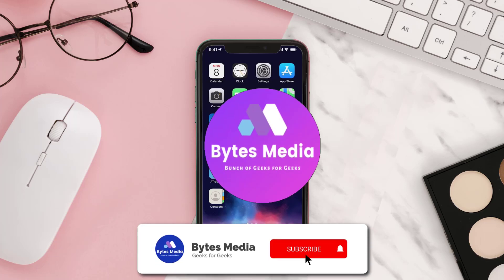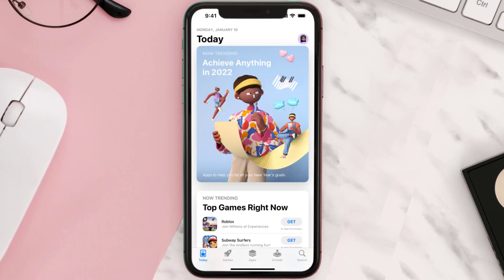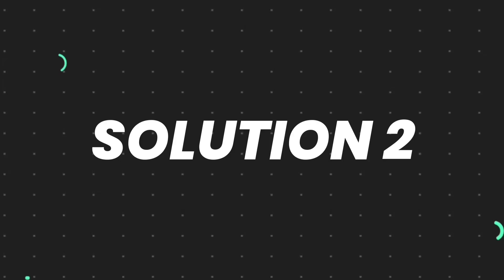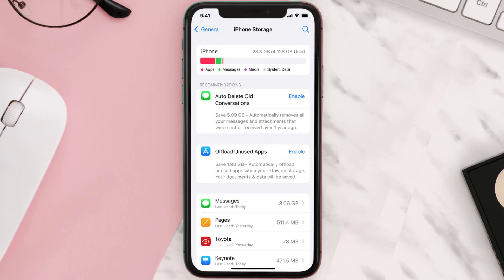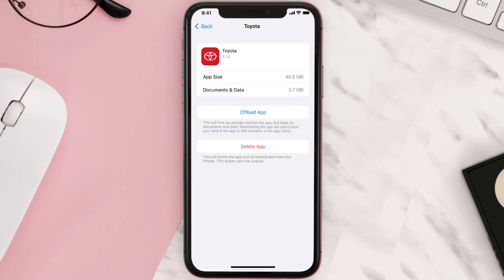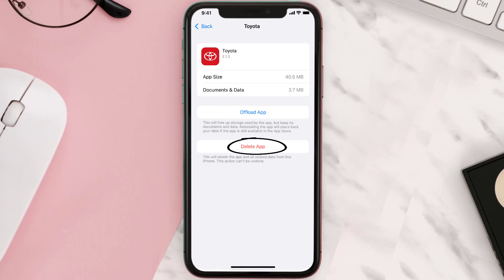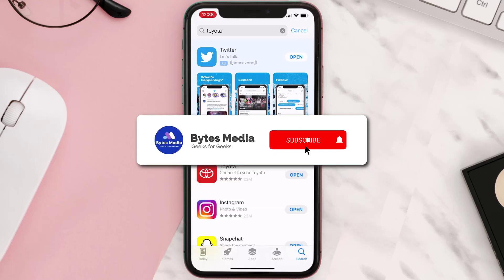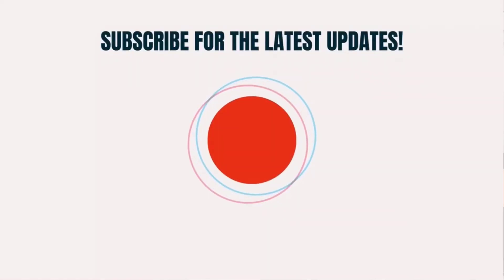Toyota App Not Working: How to Fix Toyota App Not Working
In this video, I'll show you How to Fix Toyota App Not Working. This is the easiest and fastest way to Fix Toyota App Not Working. Make sure you watch until the end of this video to find out How to Fix Toyota App Not Working on Android and iPhone. These methods work on Android as well as iOS 11, iOS 12, iOS 13 and iOS 15. Hope you enjoy!

Video Parts:
00:00 Intro: How to Fix Toyota App Not Working
00:07 1.Solution: Update Toyota App
00:26 2.Solution: Clear Toyota App cache files
00:55 3.Solution: Delete and Reinstall Toyota App
01:17 Outro: Ending